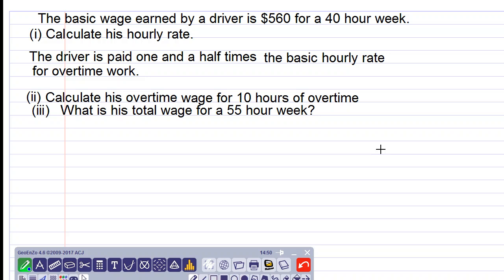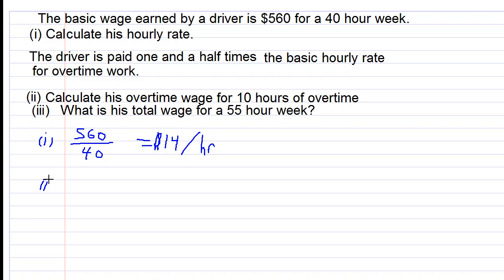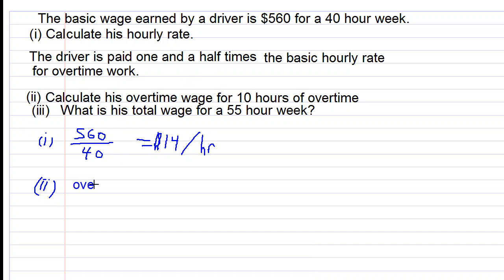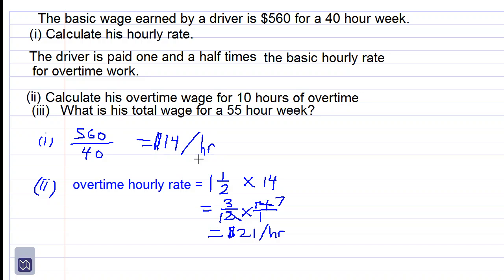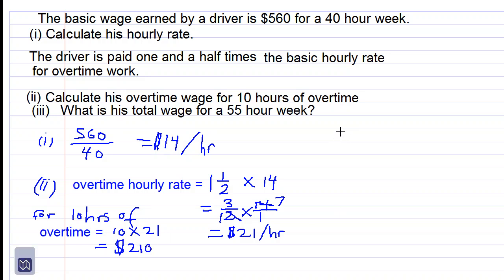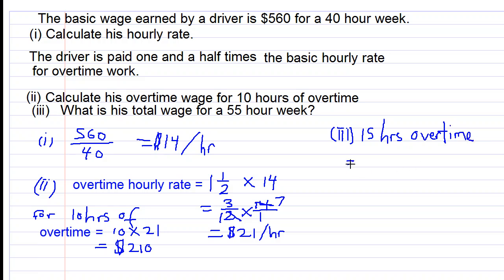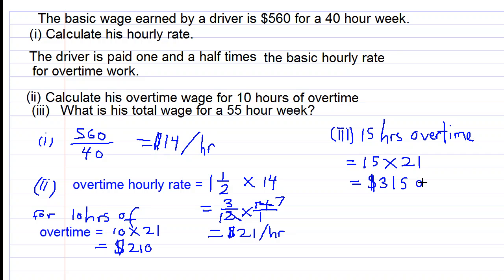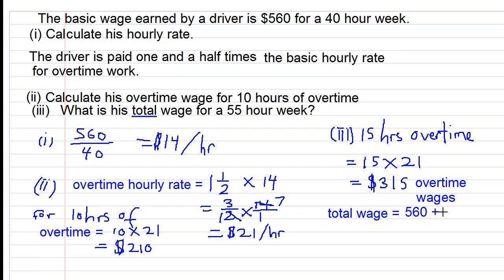wages and overtime question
CSEC math question